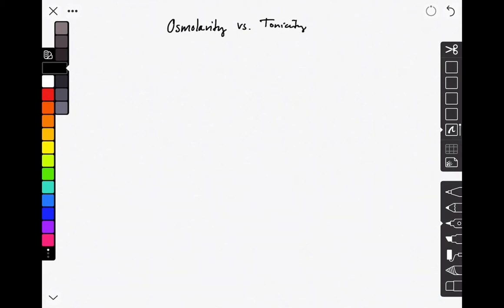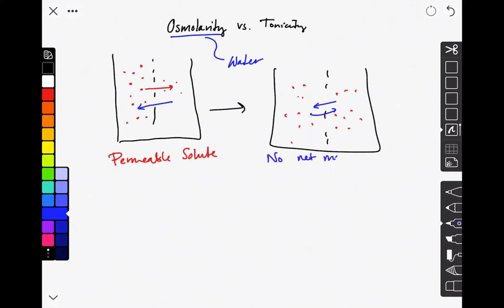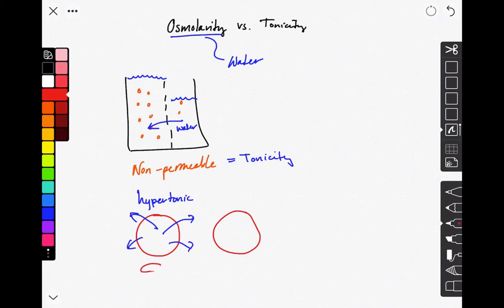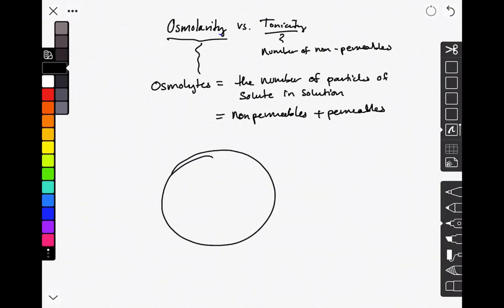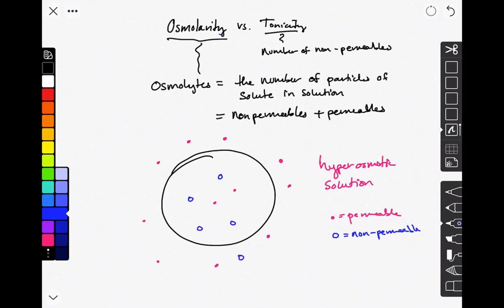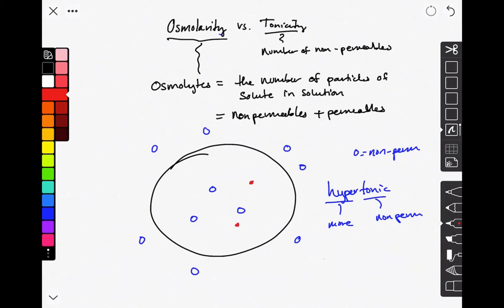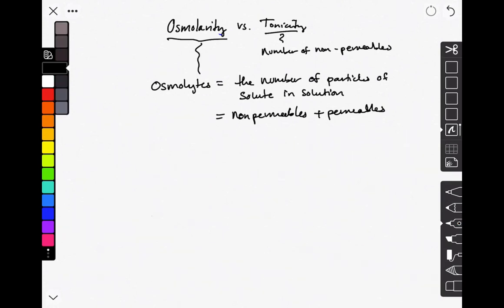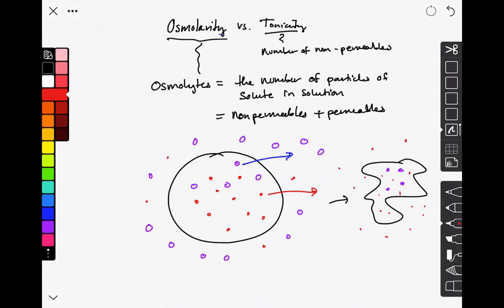Osmolarity and tonicity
An oldie but a goodie